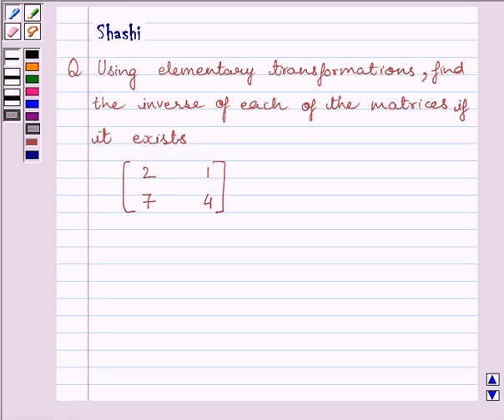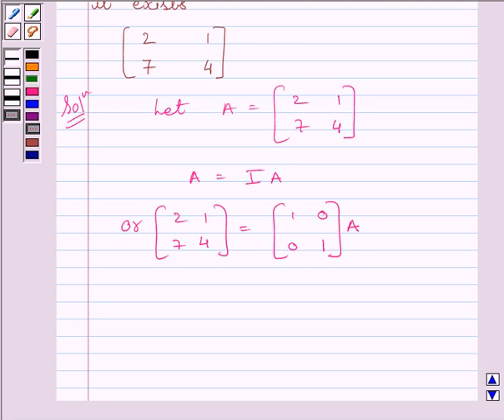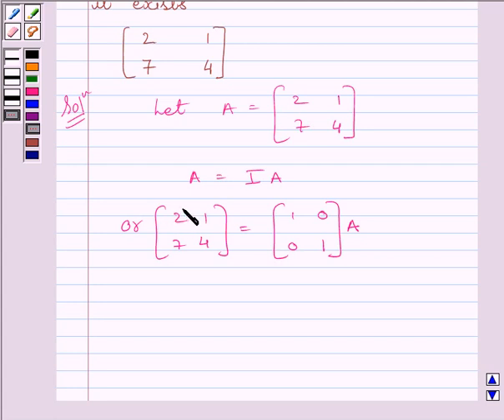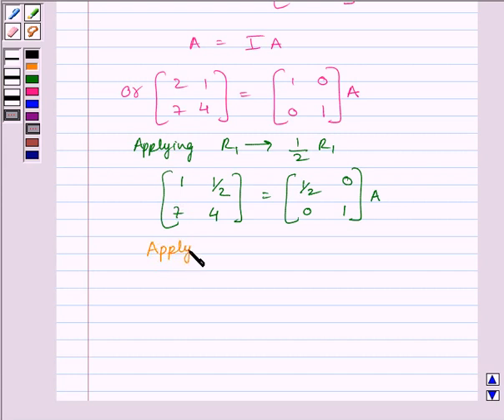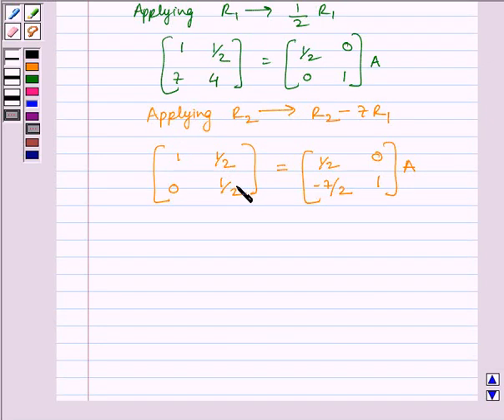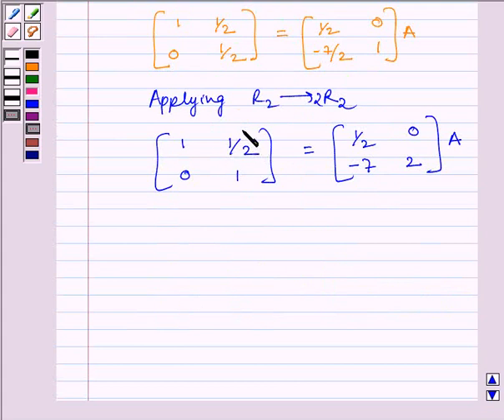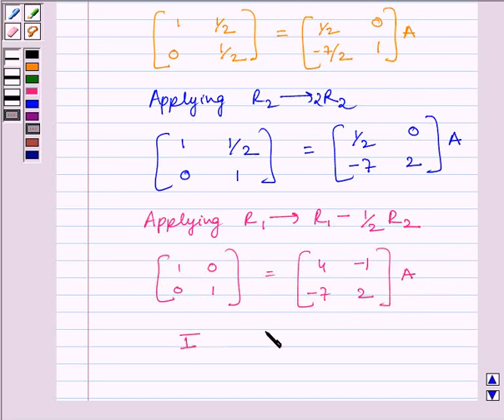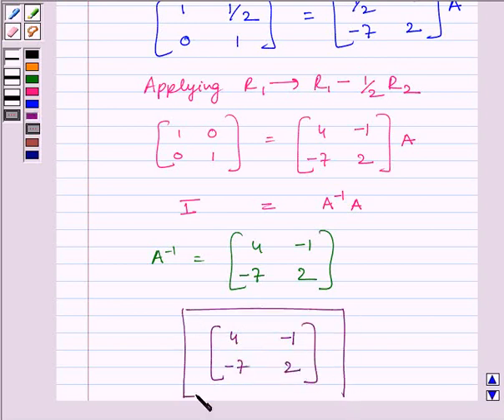Example:Finding Inverse of a Matrix (Elementary Transformation)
In this example, we determine whether inverse of a matrix exists or not and hence find it using elementary row operations using  (A=IA).